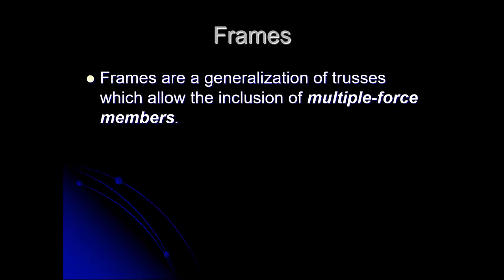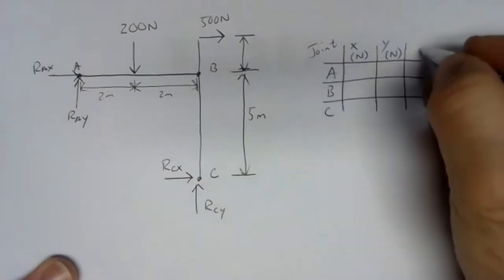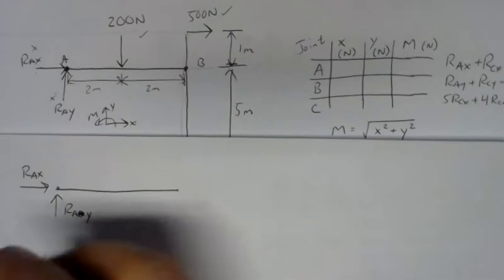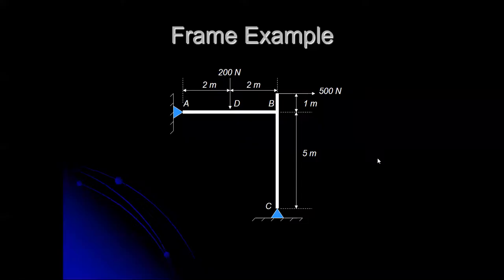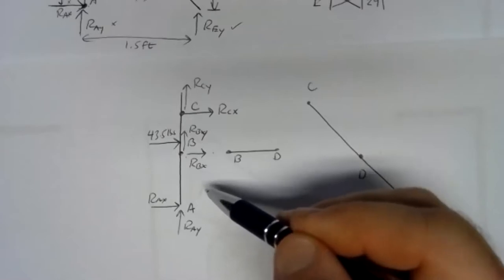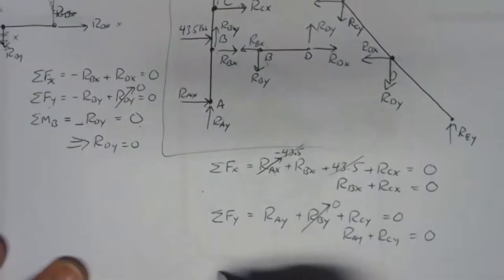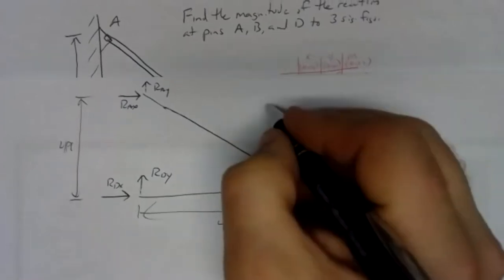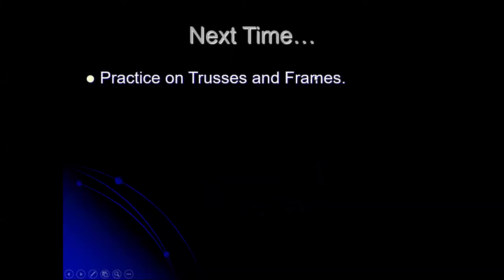MT225 - Spring 2021 - Lecture/Practicum18 - Introduction to Frames